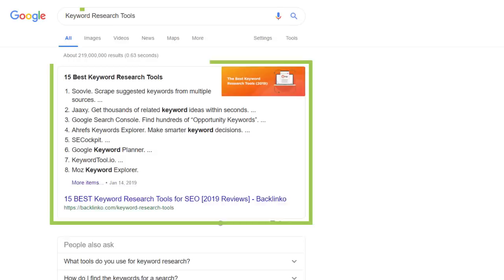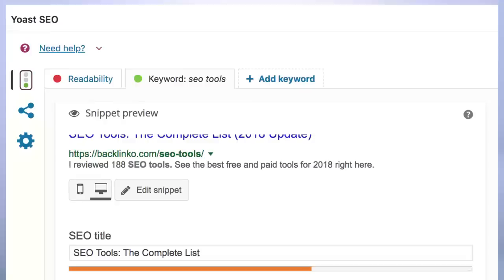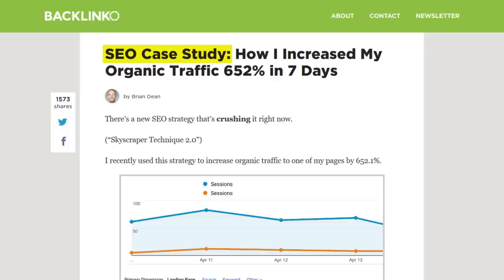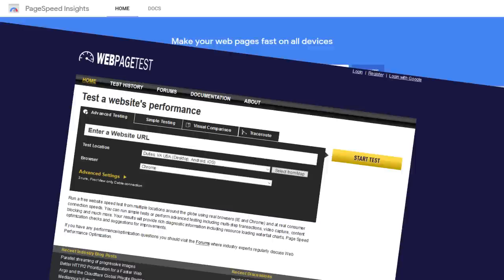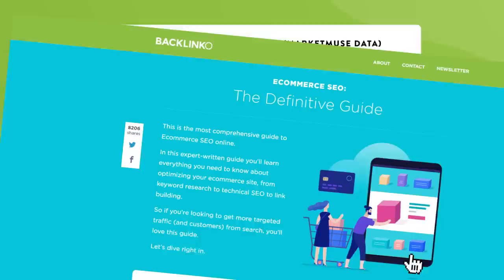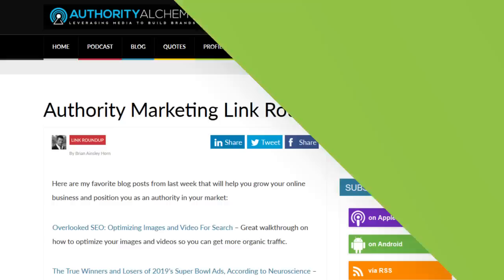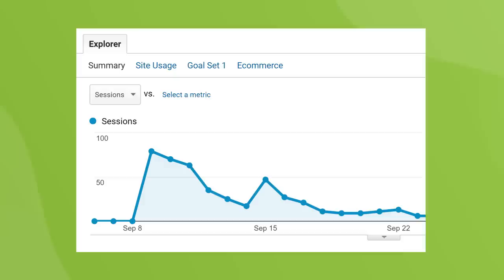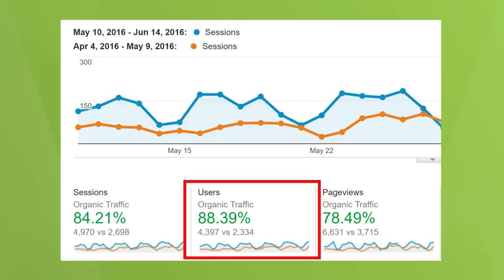SEO Checklist — How to Get More Organic Traffic (Fast!)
Today you're going to get access to my complete SEO checklist.

This is the same checklist I've used to get over 300k monthly visitors from Google (mostly from SEO).

Here's some of the stuff we're going to cover in today's video.

First, I'll show you the 3 SEO tools that I consider ("must haves"). I personally use 15 SEO tools on a weekly basis. But these are the 3 most important.

Then, it's all about keyword research. Here's where you learn how to find keywords that your customers search for every day.

Third, I show you how to optimize your site using a handful of on-page SEO strategies.

Next up, we get into some basic technical SEO stuff just to make sure that Google can crawl and index all of your site's pages.

Finally, I show you how to create content that's primed to rank on the first page of Google. I also show you how to use white hat link building strategies to build links to that content.

And I wrap up my SEO checklist with a few advanced strategies.